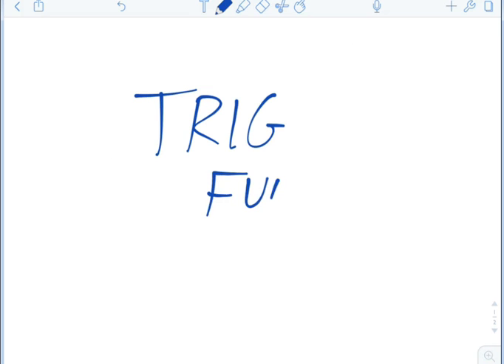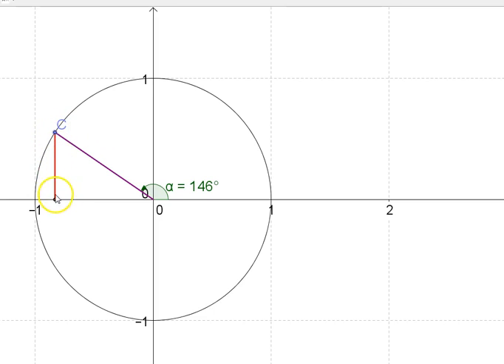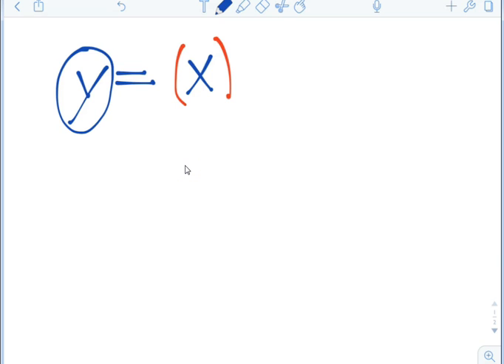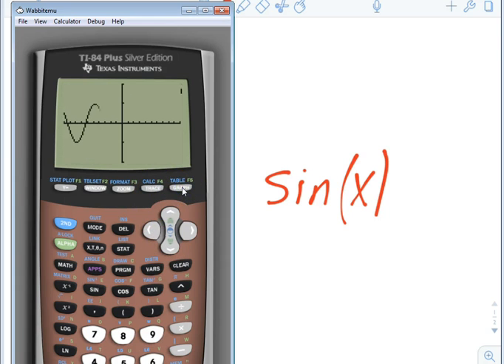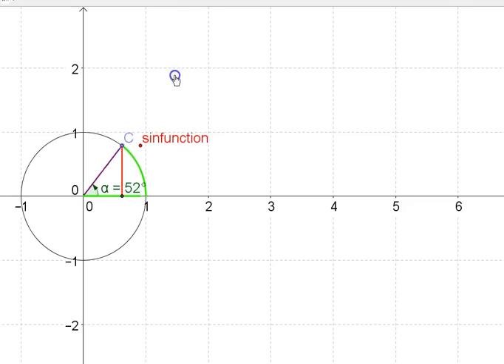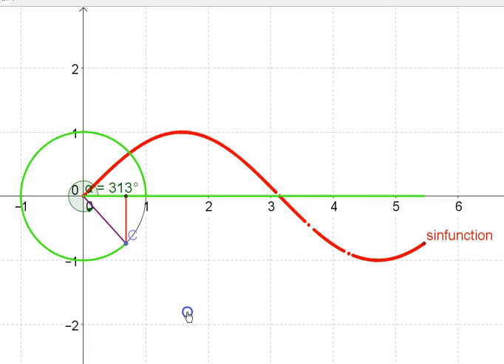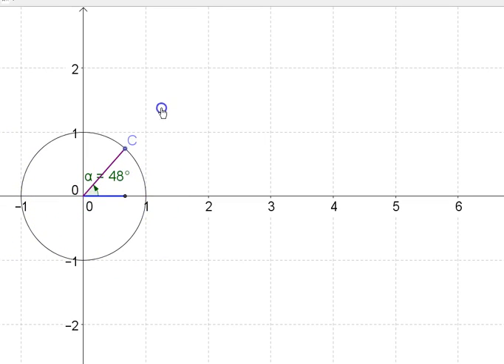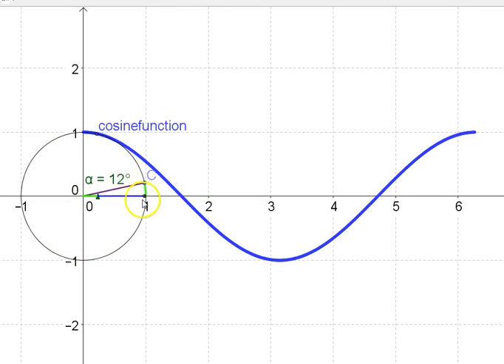Math Well Explained: Trigonometric (Trig) Functions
This video demonstrates the relationship between the unit circle and trigonometric functions